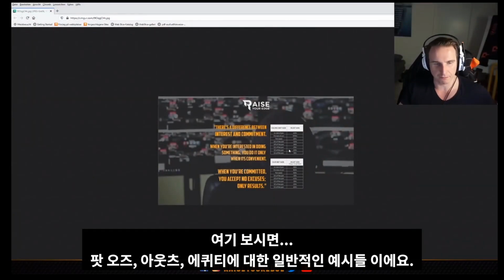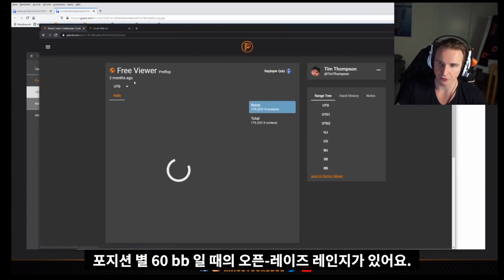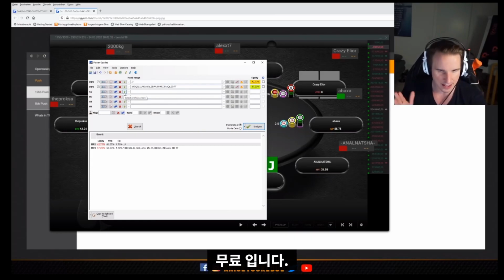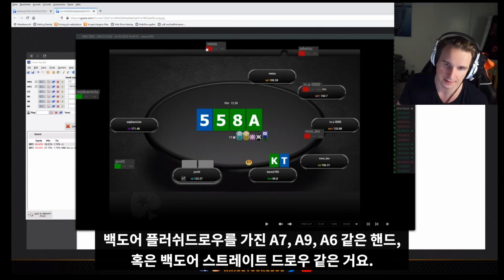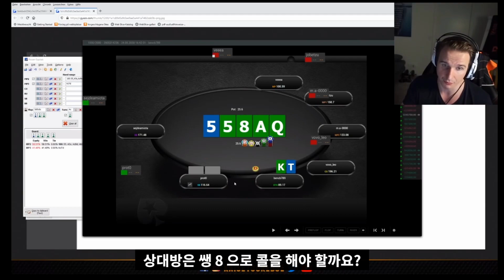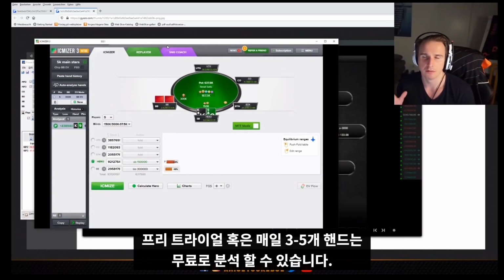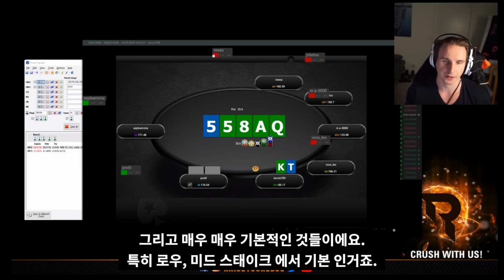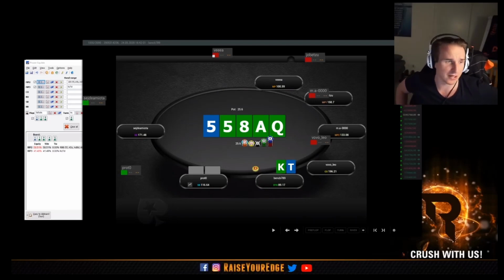벤씨비 포커 공부법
Pads 의 글:
“Four Under rated ingredients to success”